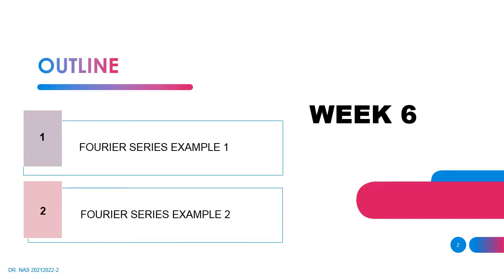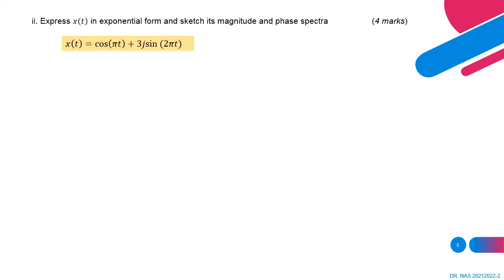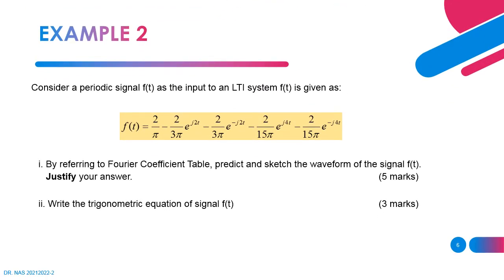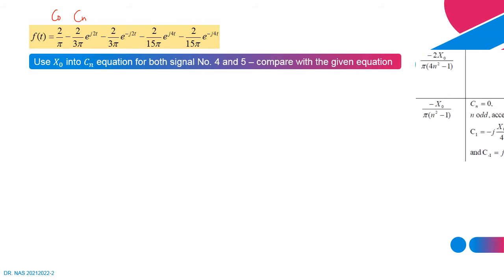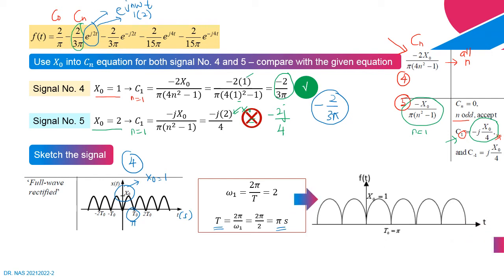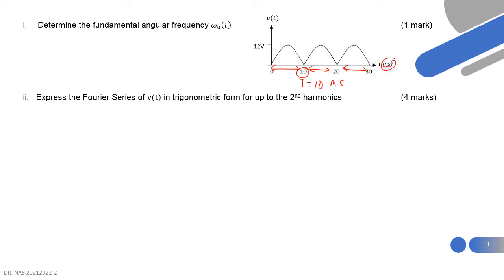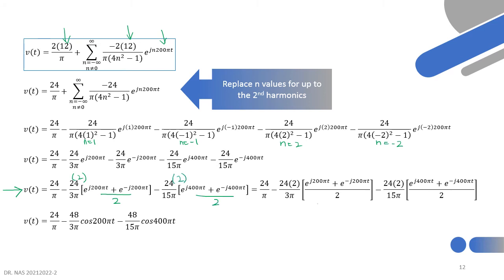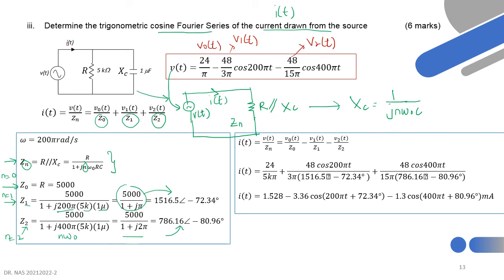CHAPTER 2 - EXAMPLE 1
Fourier series example1